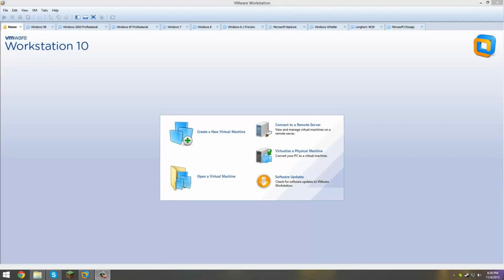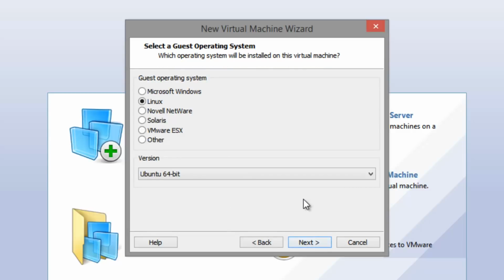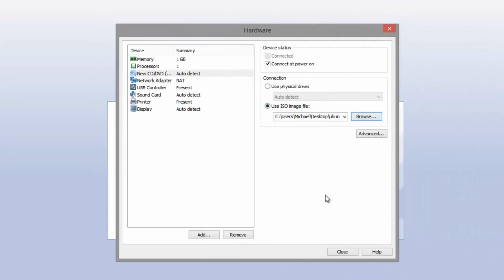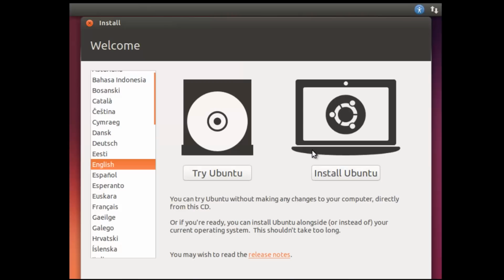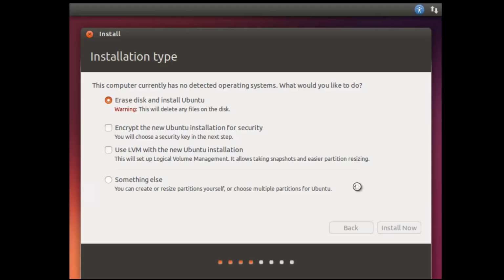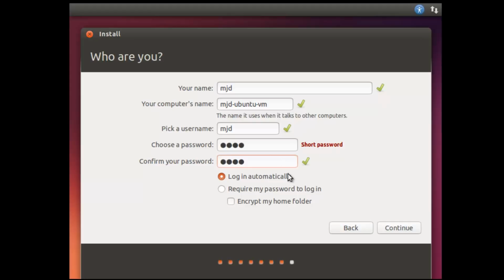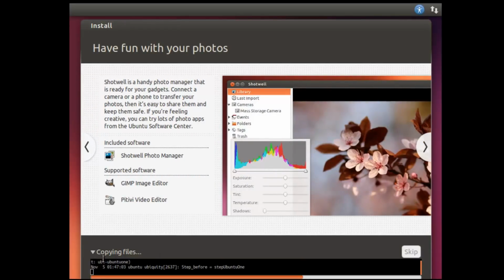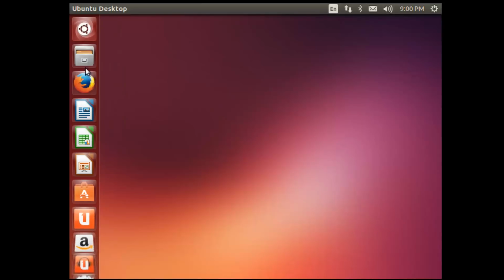Ubuntu 13.10 Install Tutorial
In this video, I show you how to install Ubuntu 13.10, a free and open source operating system, inside of a virtual machine.